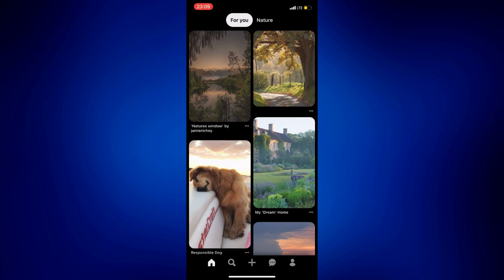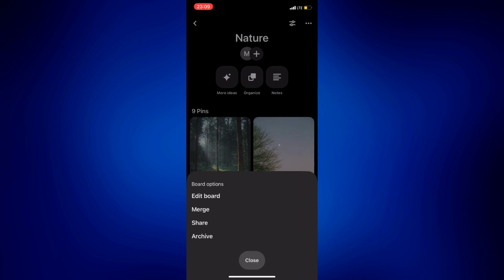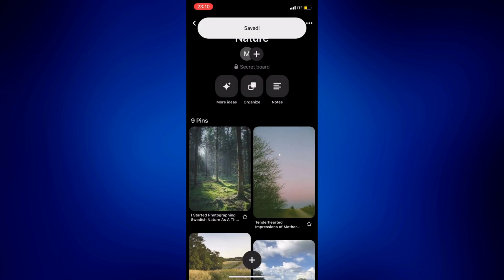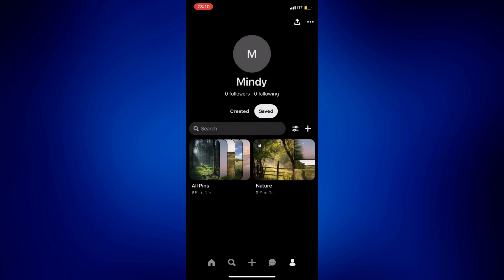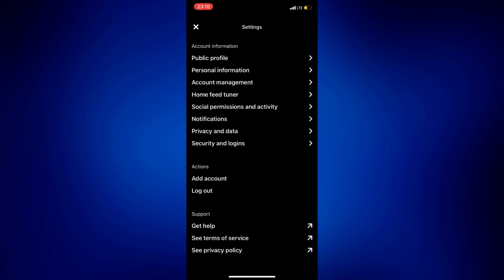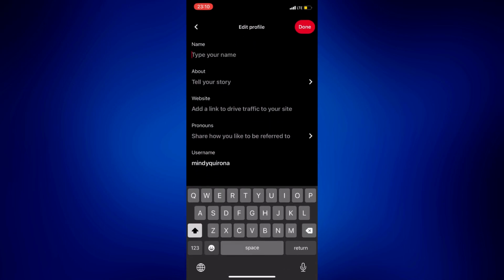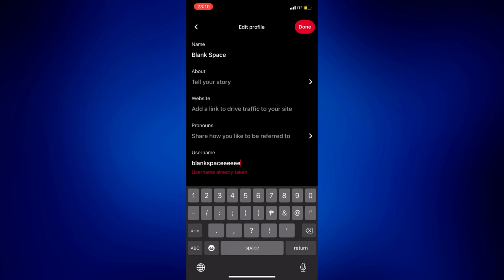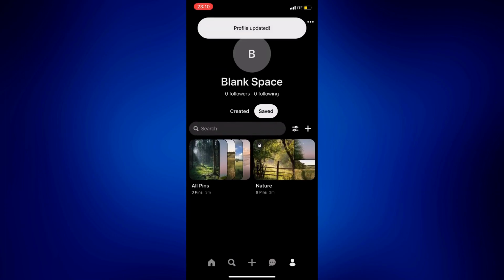How to Keep Pinterest Private (Quick & Easy)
In this video, I'll show you how to keep Pinterest private. These steps in the guide will teach you how to make Pinterest private.